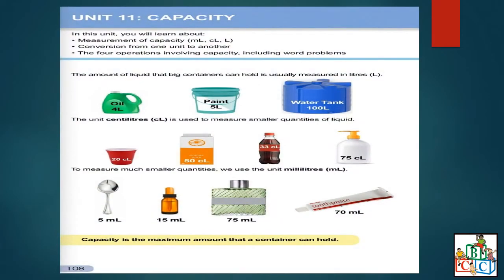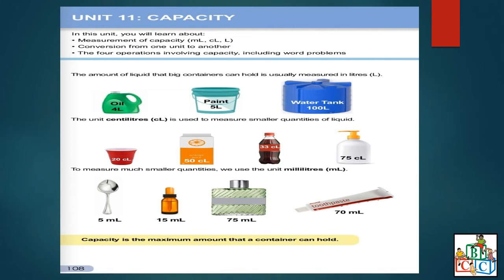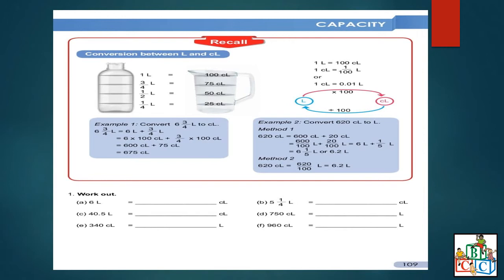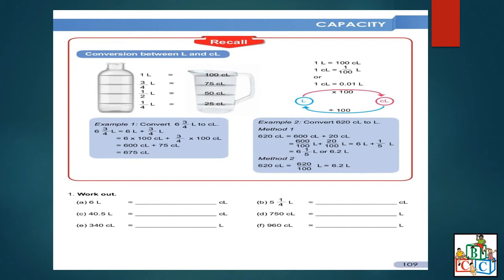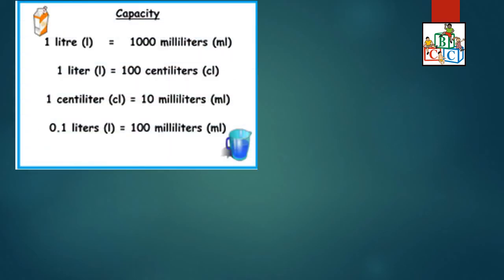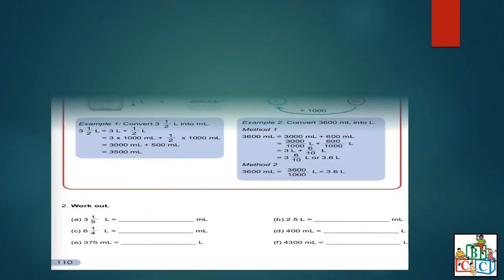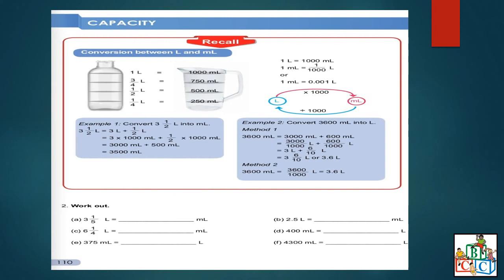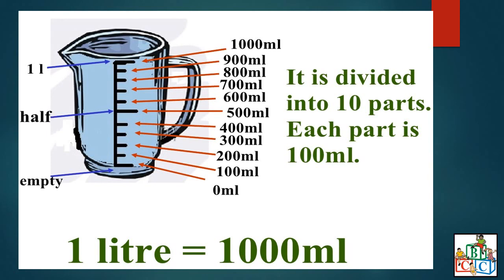BCC School Grade 6- Mathematics (Tuesday 28.04.2020)